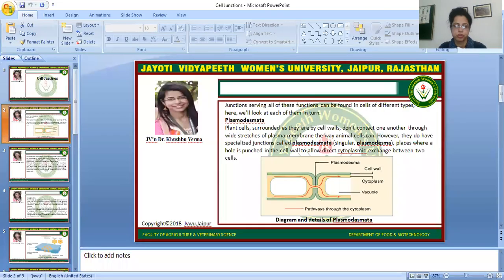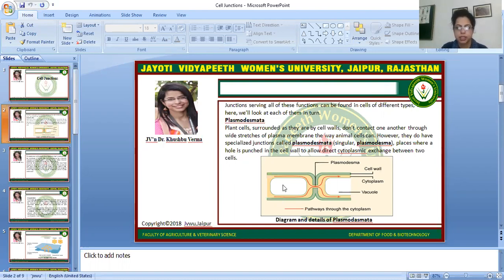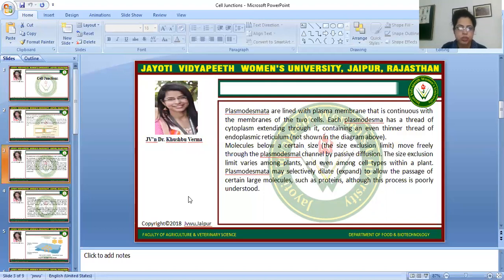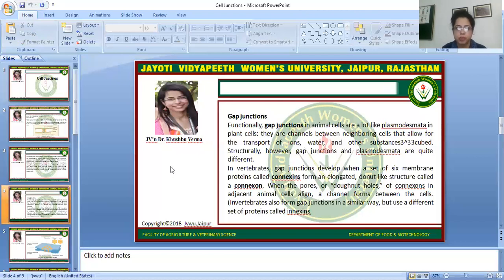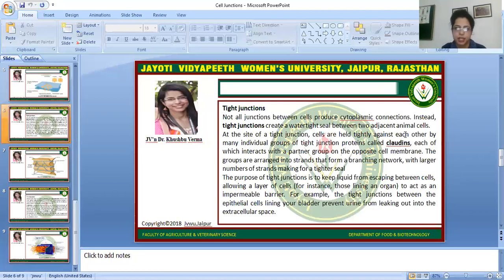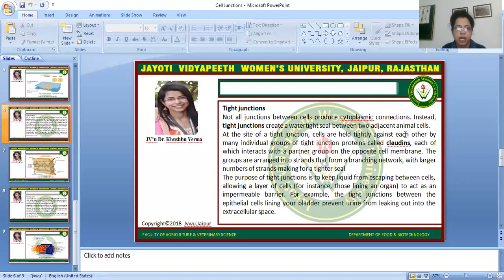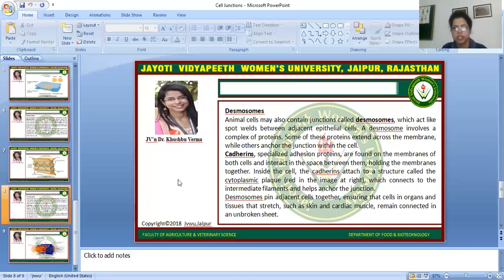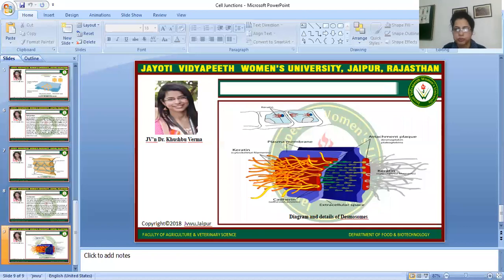JAYOTI VIDYAPEETH- Cell Junctions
Cell Junctions
JV’n Dr. Khushbu Verma
Course- Cell Biology
Program-  B. Tech. FBT; B. Tech.M. Tech. FBT; B.Sc. FN&D III Tri